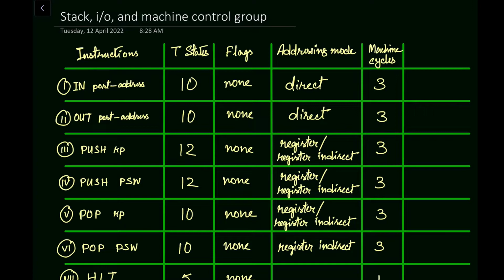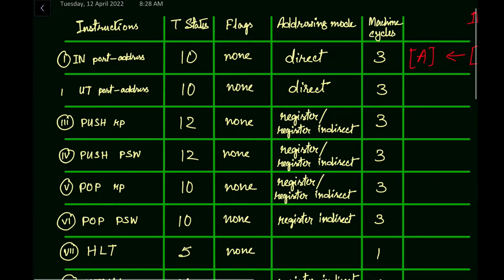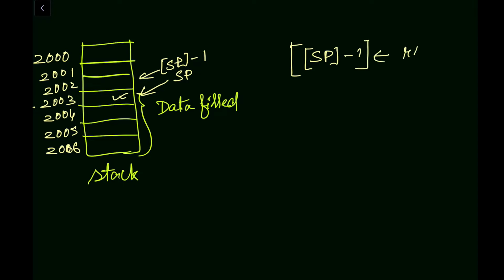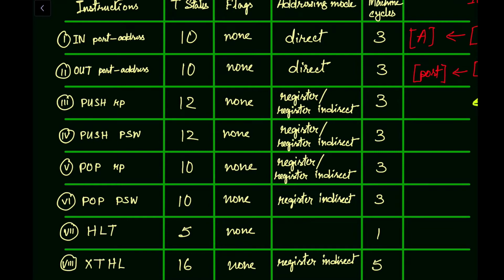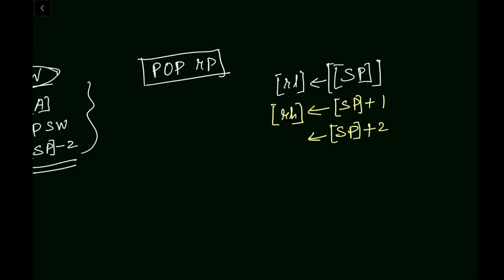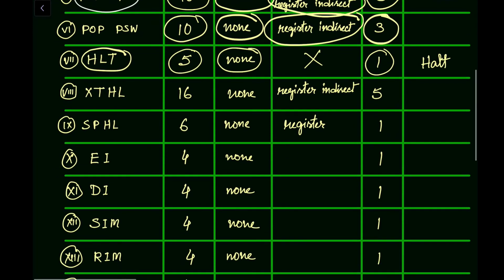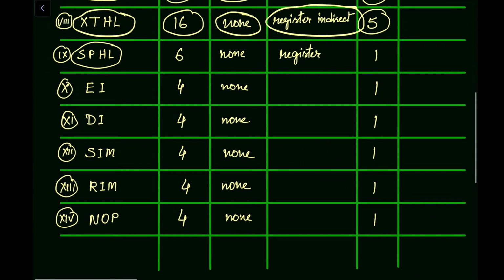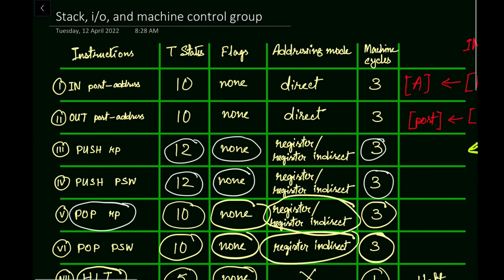Stack IO And Machine Control Instructions In 8085 Microprocessor